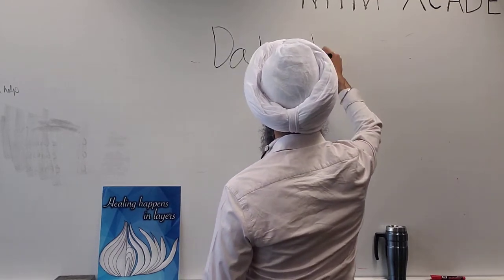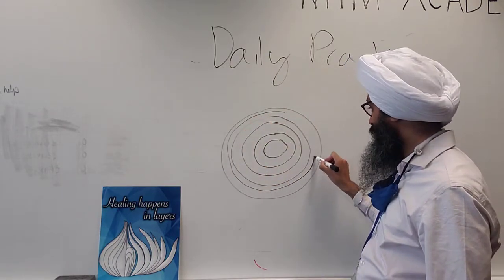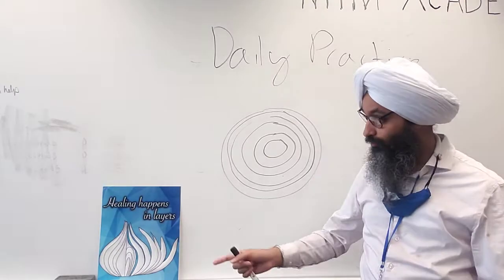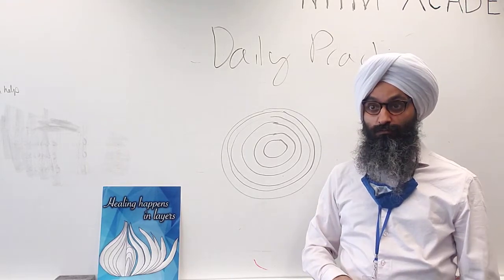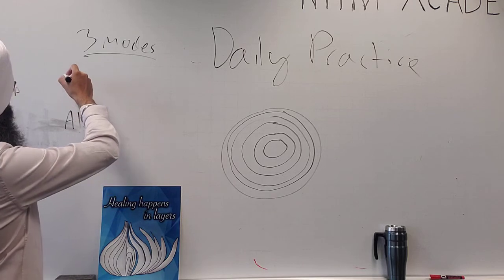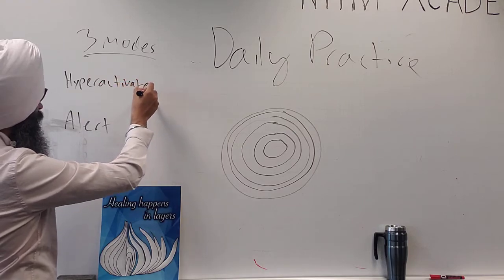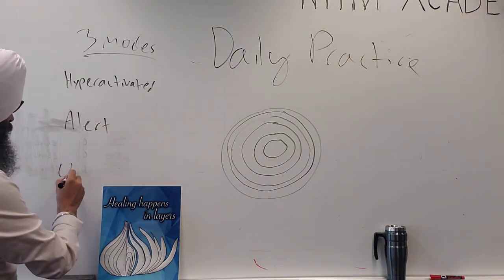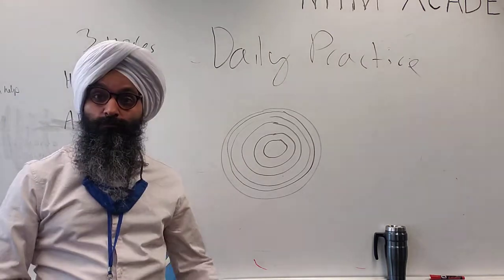Daily Practice - tree / onion analogy